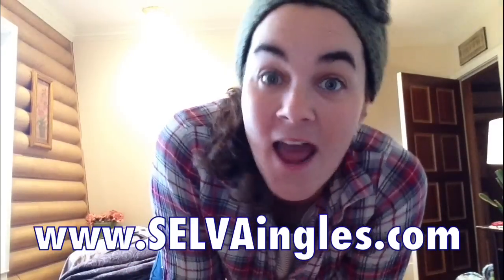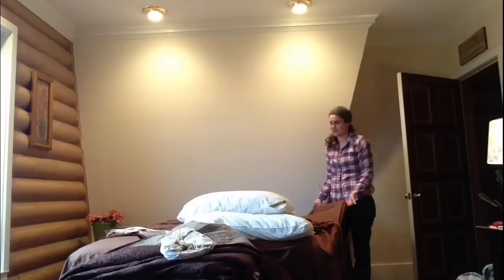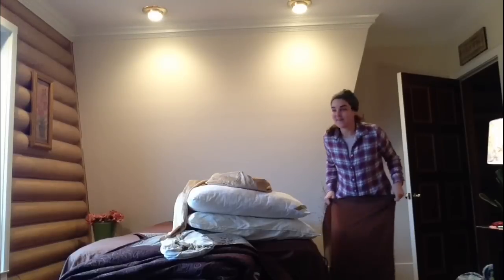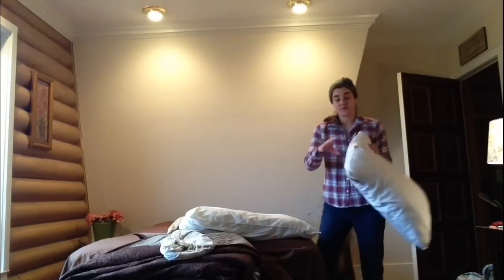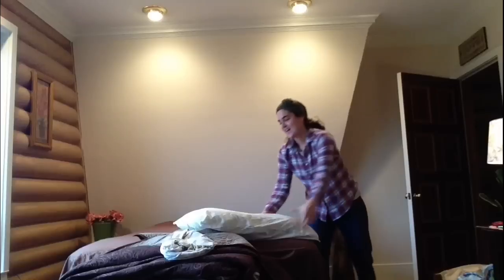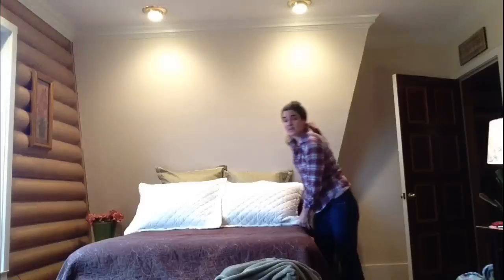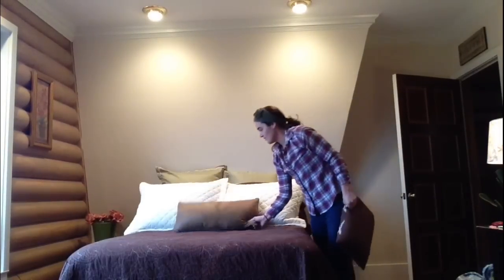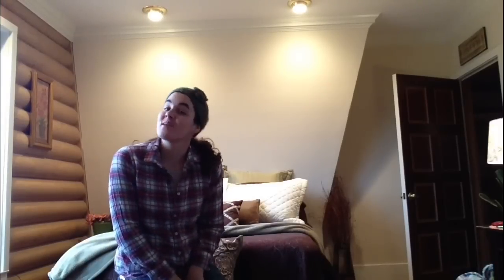English Listening Video with Subtitles: Making the Bed with Jessica from SELVA ingles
- Let's learn English doing everyday things! Today we're making the bed together. Come on and join me. You'll be surprised at how much English you learn!

QUALITY REPETITION is the key to learning English. Watch three times and let your mind do the work for you. Share with us (in the comments section) what you picked up (understood) the second or third time watching the video!!! I'd REALLY love to know!